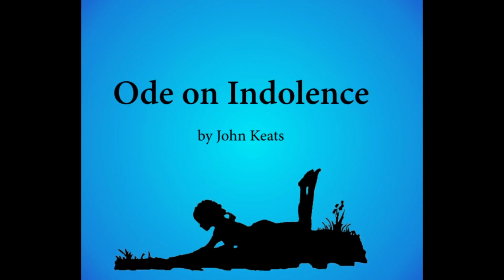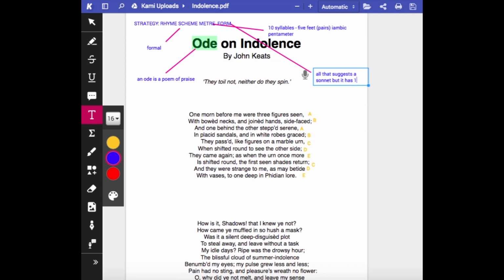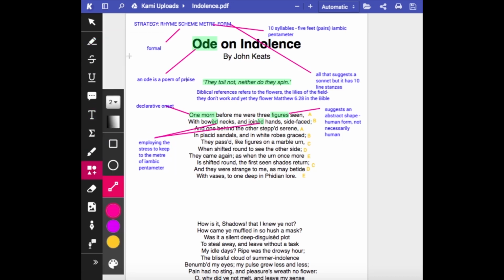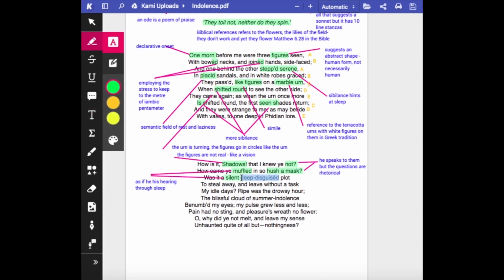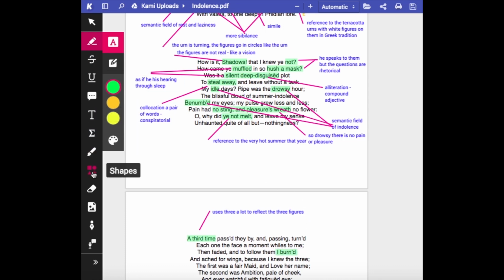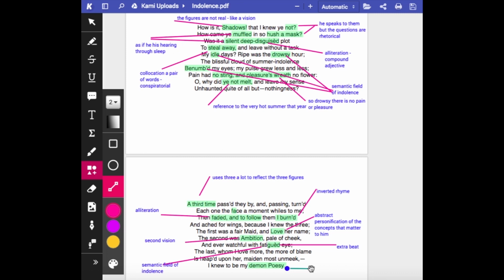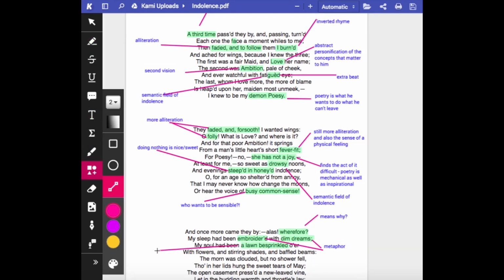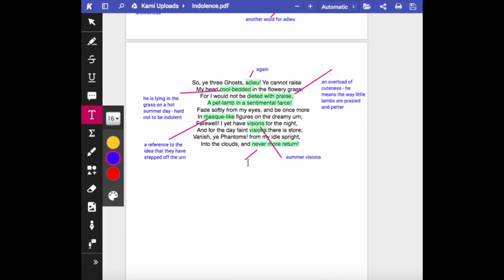Ode On Indolence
This video is an animated annotation with a commentary on John Keats' poem Ode on Melancholy. You can find the accompanying .pdf free on judithgunn at TES.com.